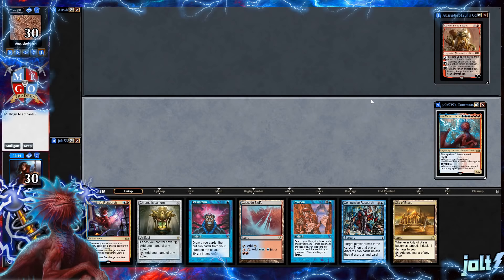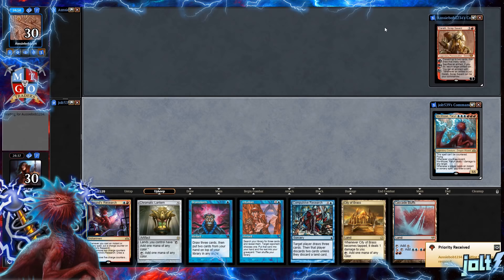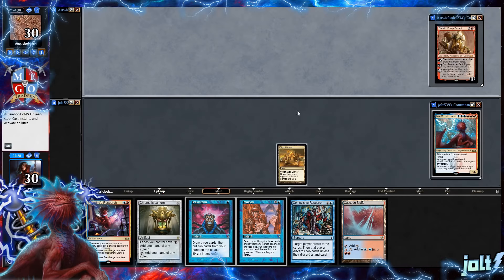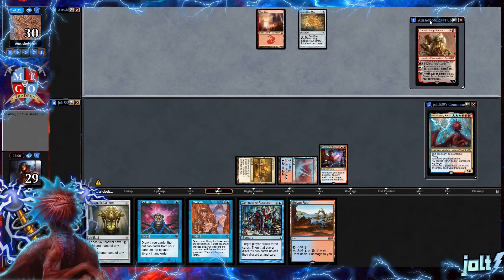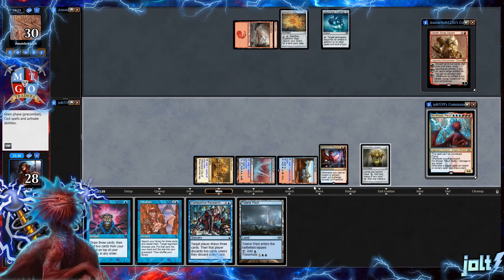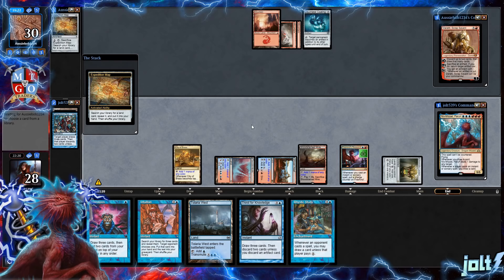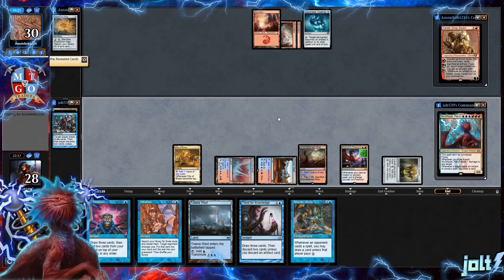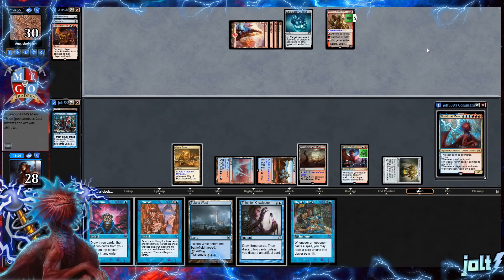Jolt - Commander - Niv-Mizzet, Parun vs Daretti, Scrap Savant